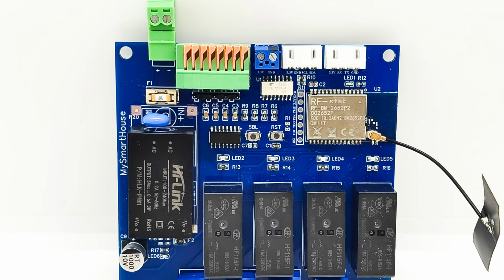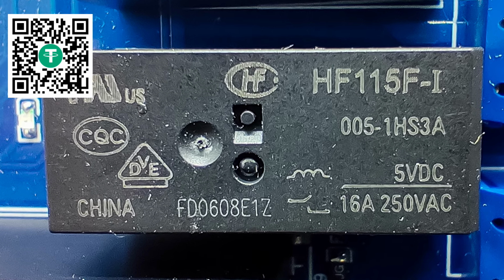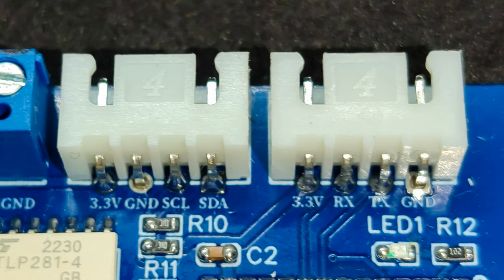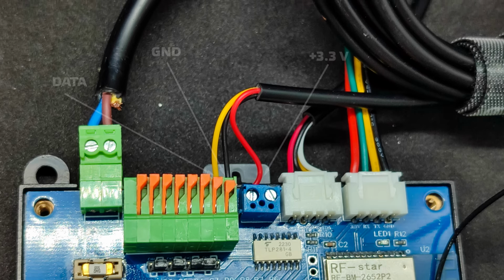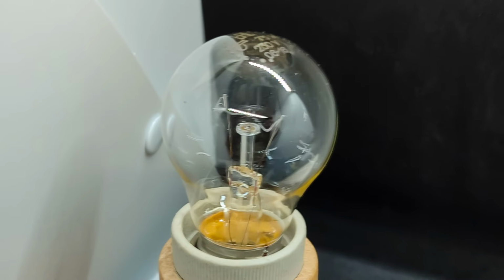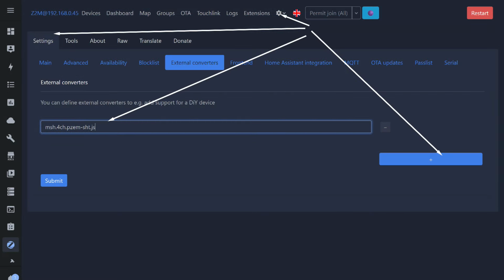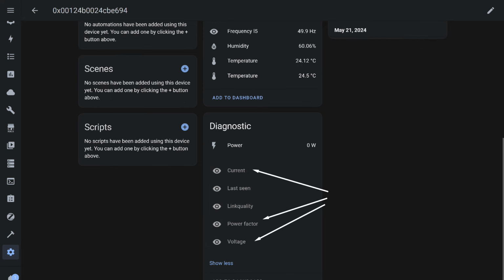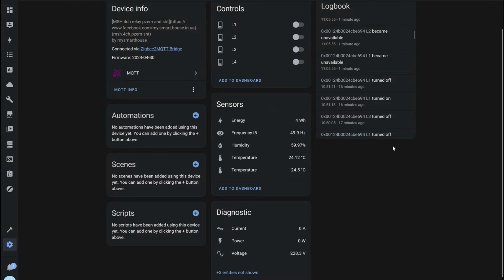Zigbee реле на 4 канала с возможностью подключения внешних датчиков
Обзор рассказывает про еще одно устройство от украинского производителя MySmartHome - zigbee реле на 4 канала с возможностью подключения различных внешних датчиков - температуры, влажности, энергомониторинга, расстояния, освещенности и т.п. Это достигается использованием специальной прошивки - конструктора и наличием ряда соответствующих портов.

00:00 - Вступление
01:27 - Конструкция
04:23 - Тестирование
10:31 - Вывод